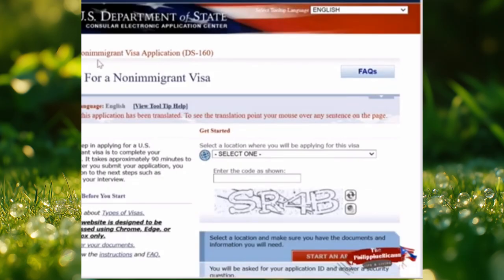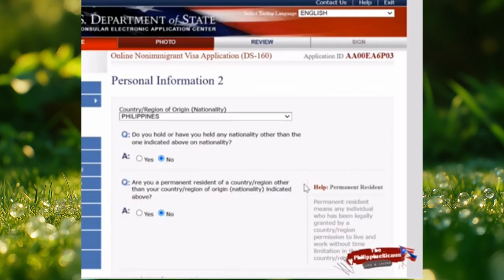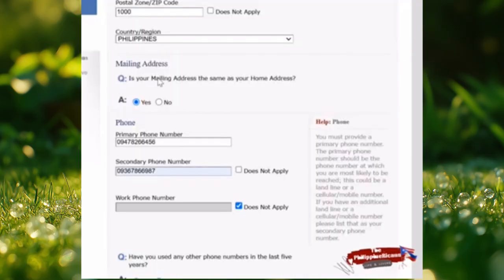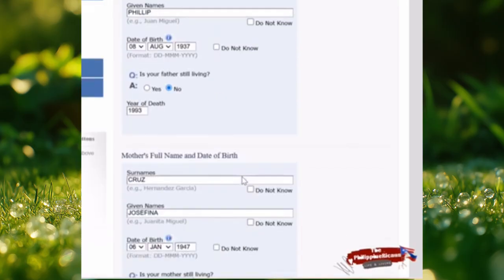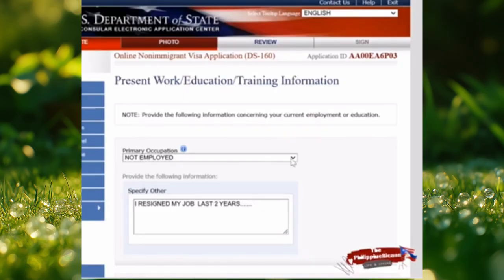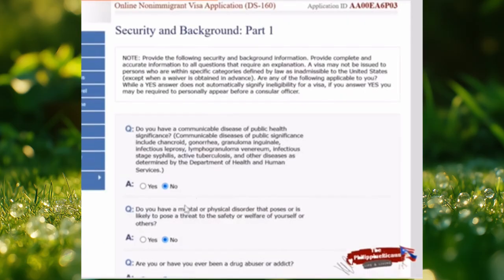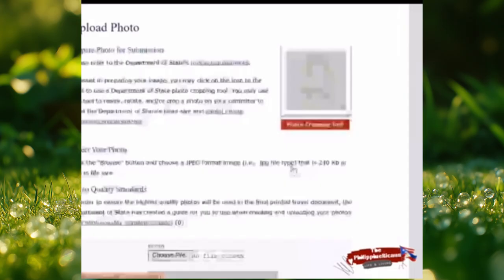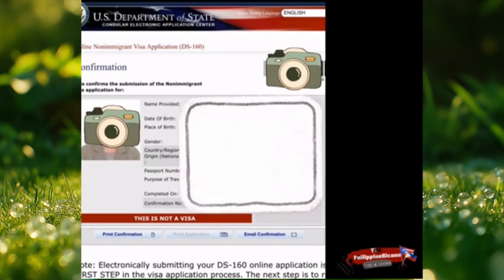GS160 fill up tutorial step by step visa appointment interview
DS160 Online application tutorial step by step DYS